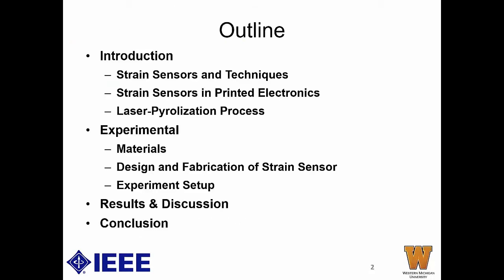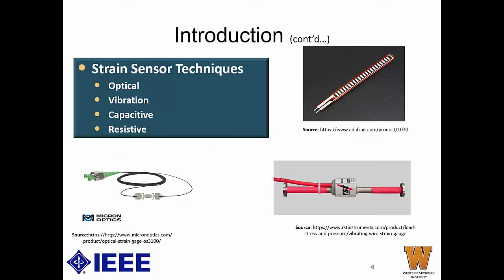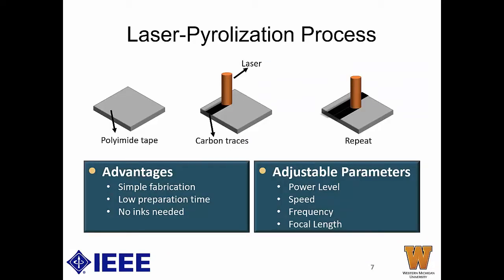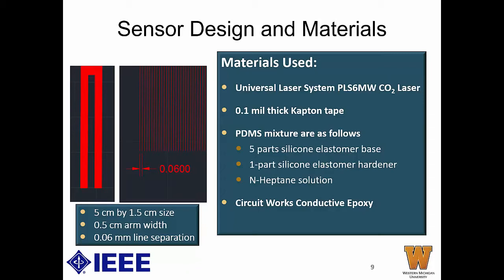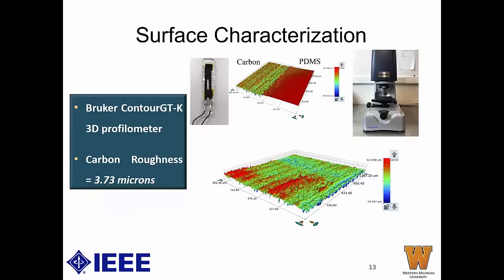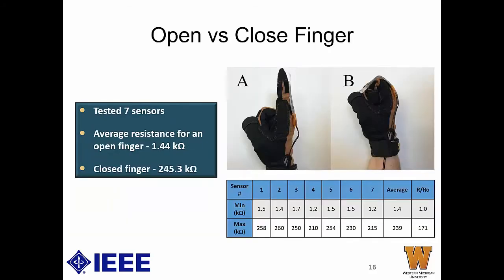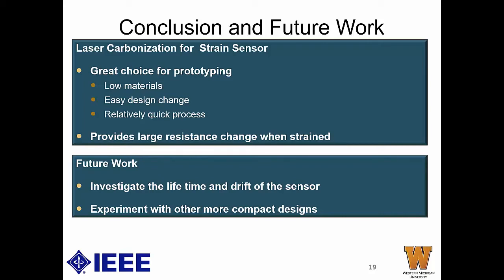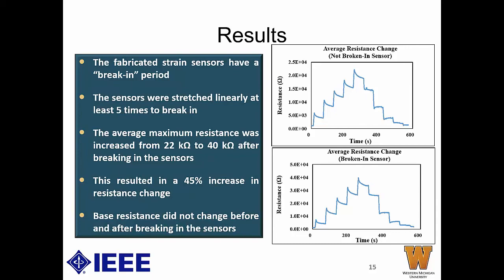Strain Sensor Fabrication by Means of Laser Carbonization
Abstract:
In this paper, we present design and implementation of a smart strain based sensory glove for remote control (RC) car applications. This glove would control the RC car with individual finger movements. Laser carbonization was implemented as a fabrication method for developing strain sensors which were integrated on a Polydimethylsiloxane (PDMS) platform. Various sensor designs were fabricated and tested to determine the effectiveness for the glove design. This laser carbonization method resulted in a directional anisotropic characteristic with a relative resistance change of 170× when bent from an angle of 0 ° to 145 ° (complete finger bend).

Authors:
D. Birchfield, X. Jackson, T. Pasternak, A. Hanson, M. Atashbar